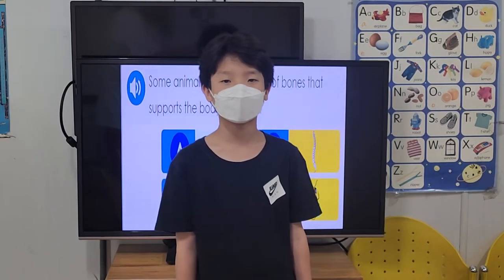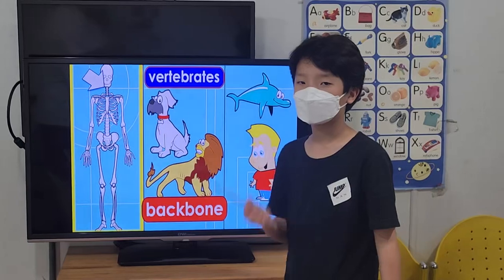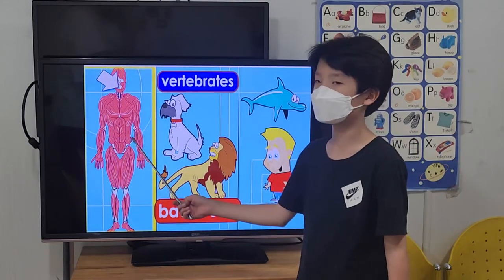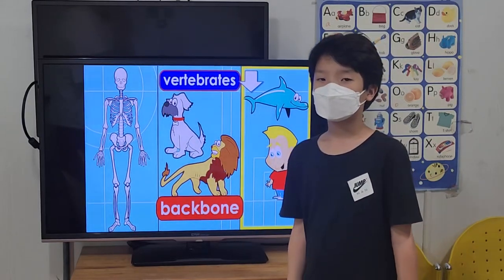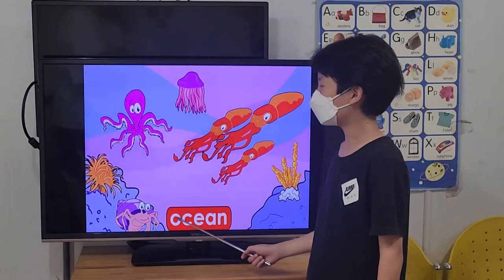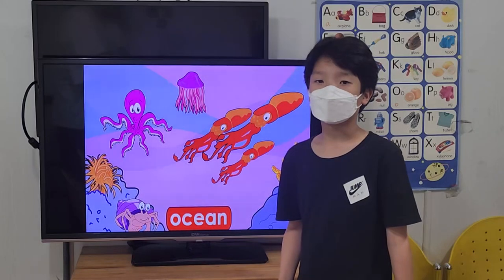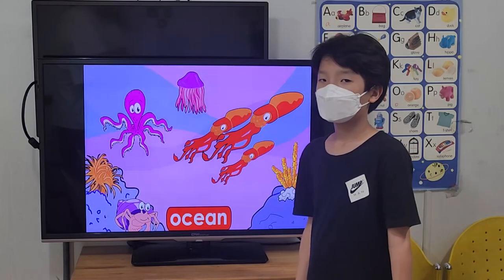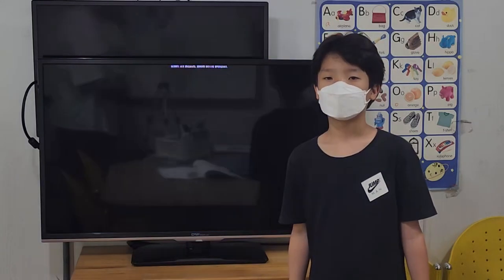차일드유 월드컵 232 EC 5 Coline Vertebrate and Invertebrate 최우성